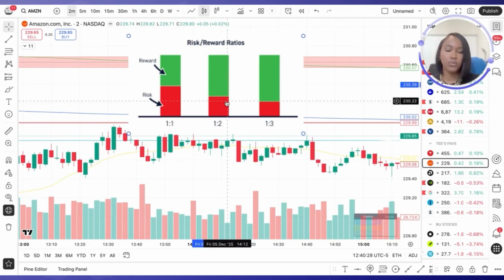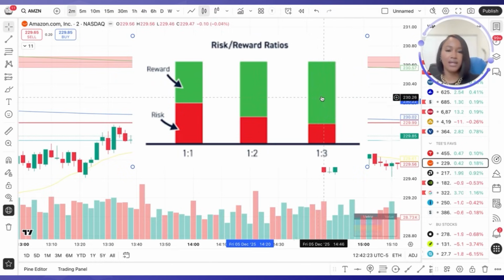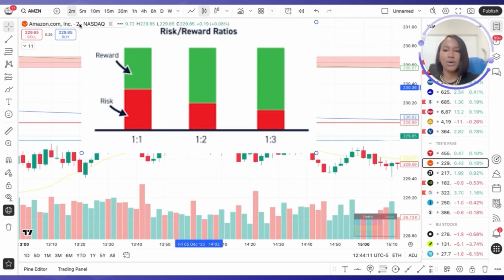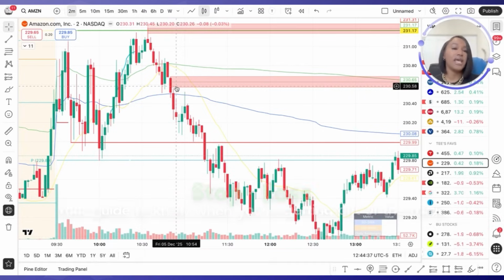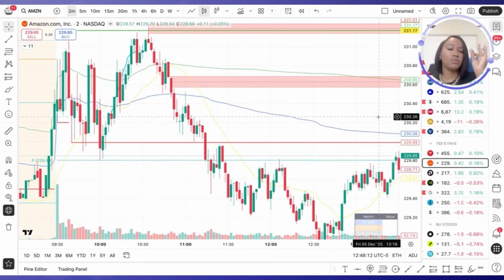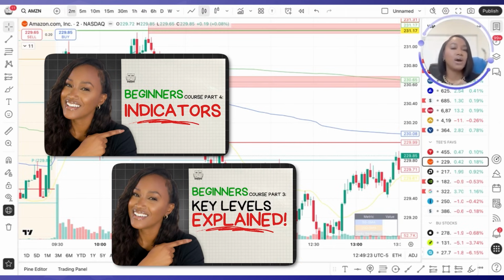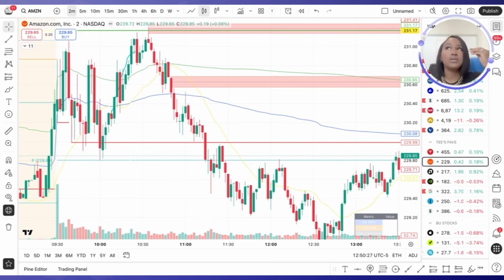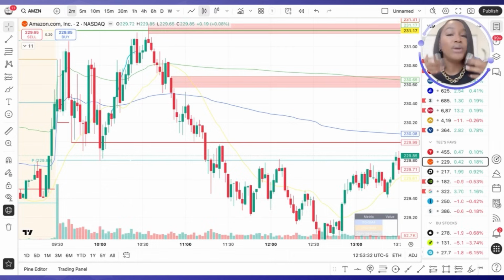Part 5 : Teacher Teaches Risk To Reward. You MUST Know Before Your First Trade”